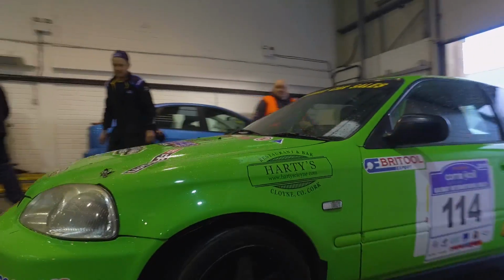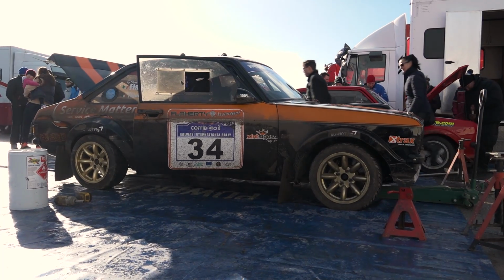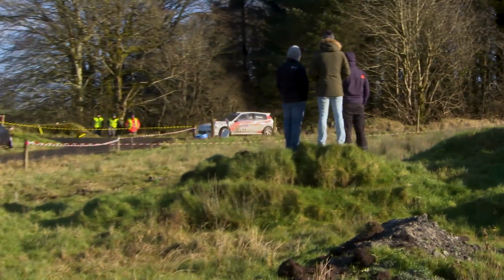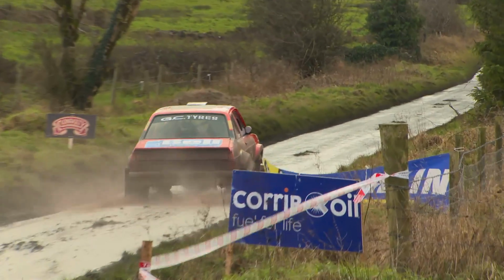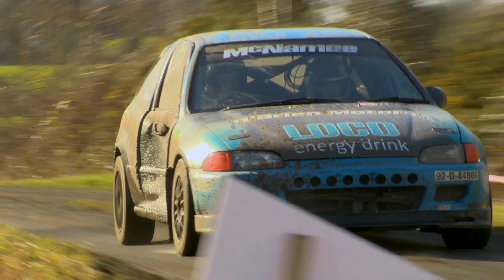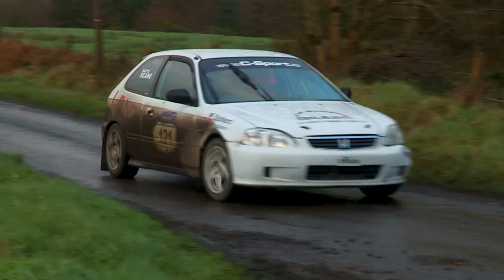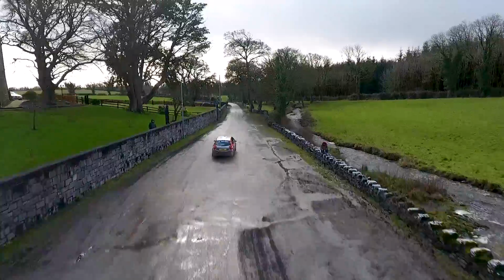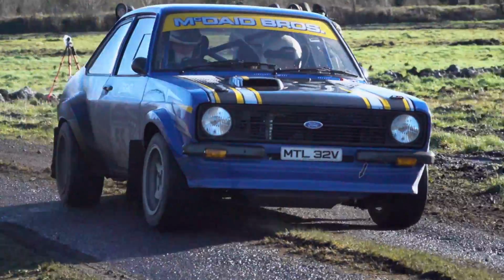Galway International Rally 2019 Nationals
Galway International Rally 2019 National